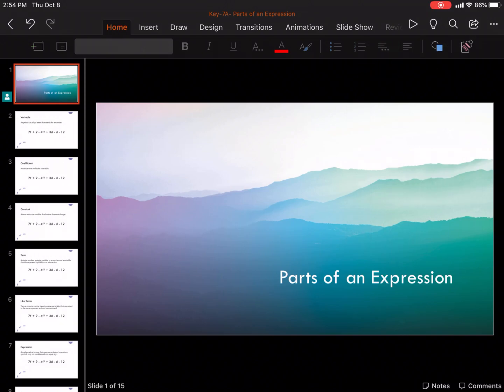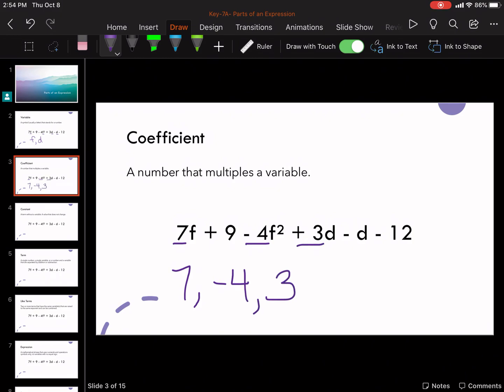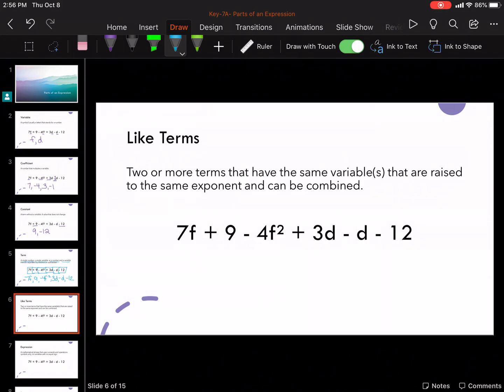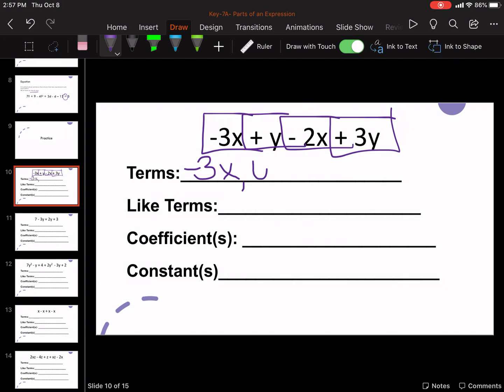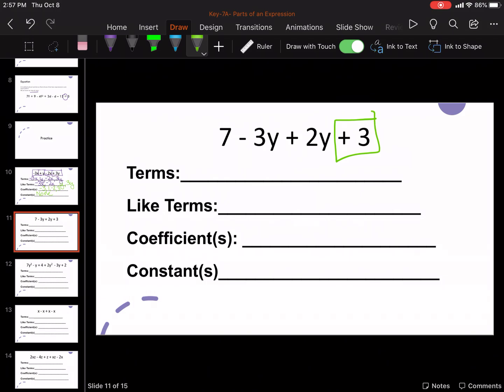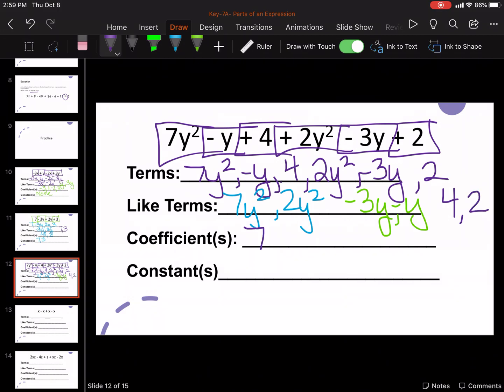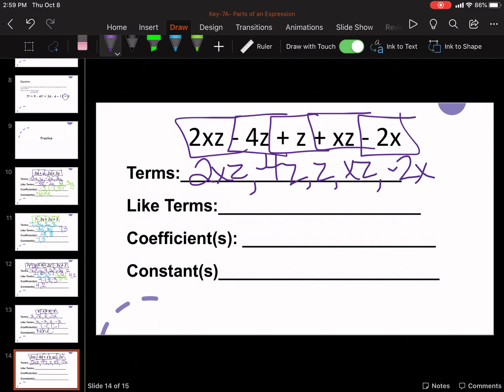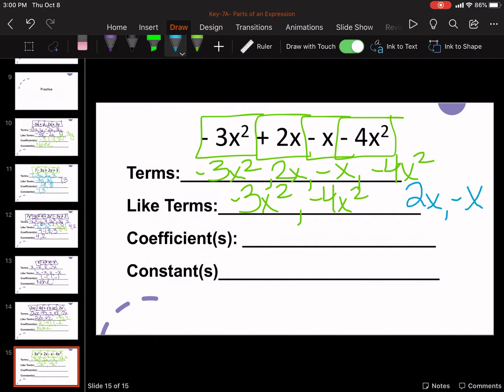7A-parts of expression